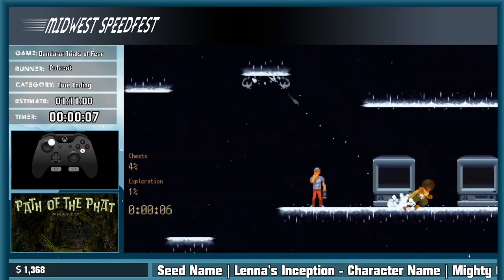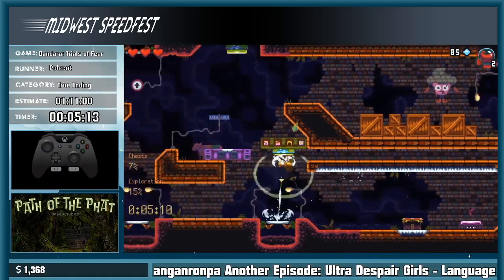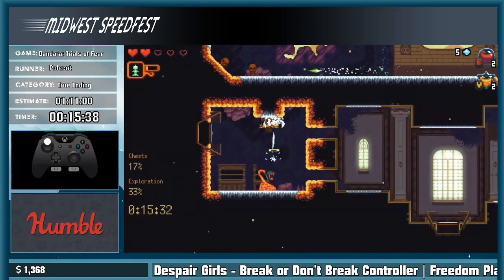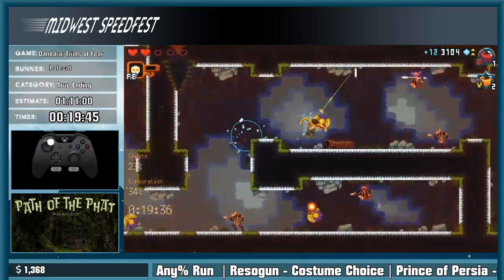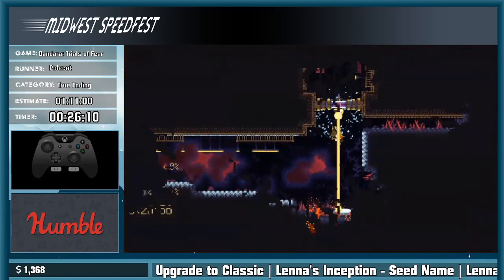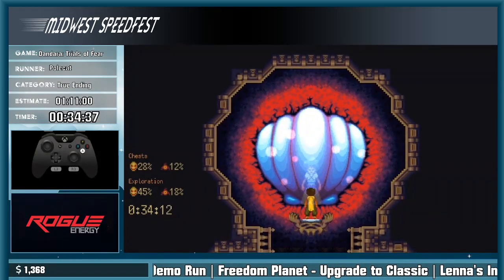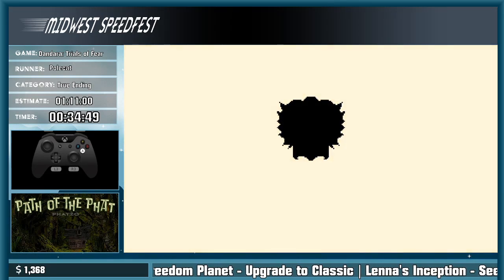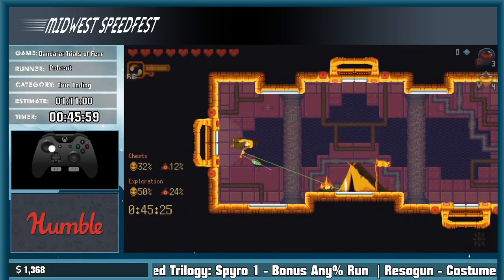MSSF2020 - Dandara Trials of Fear True Ending by PoleCats